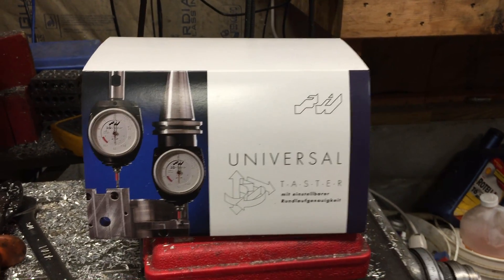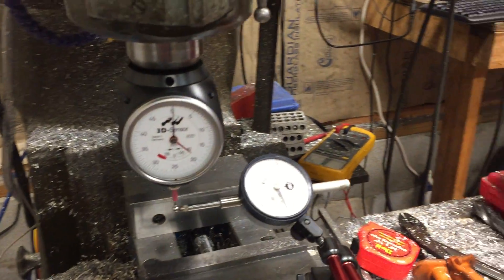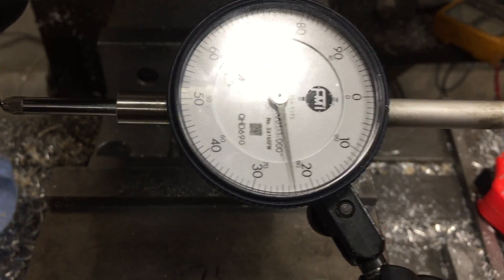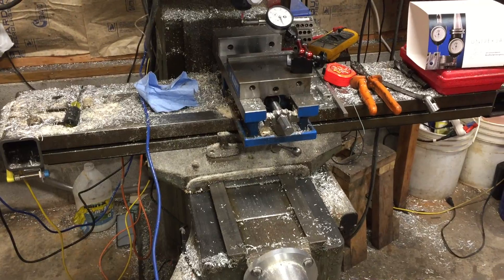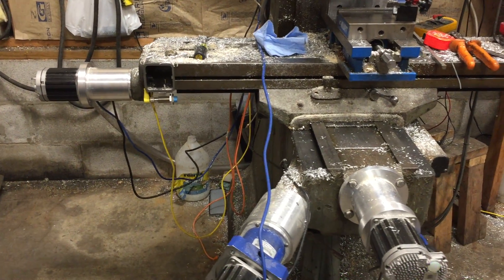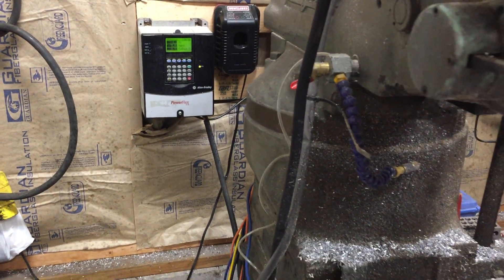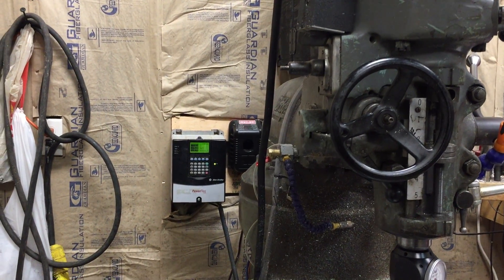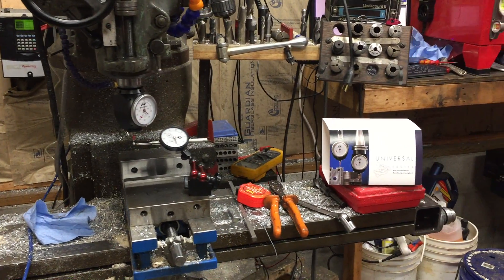Haimer 3D setup and Masso Spindle Control Figured Out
Figured out the spindle control from the Masso to the drive. The direction of current flow matters in a opto coupler.  New Haimer 3D Taster test fit and dialed in.